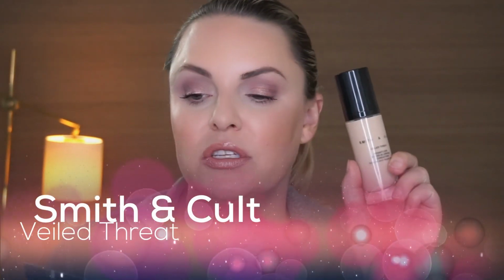BEST & WORST NEWLY LAUNCHED FOUNDATIONS 2020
BEST & WORST NEWLY LAUNCHED FOUNDATIONS

Hey loves!! Here is my review of the NEW FOUNDATION launches that are the best and worst in my opinion for dry, normal or dehydrated skin. I walk you through who these will be good for and how to best apply it for my personal skin type .  Hope you enjoy!

Productions Mentioned:
+ ILIA Super Serum Skin Tint SPF 40 Foundation
+ MILK MAKEUP Flex Foundation Stick
+ Colourpop hyaluronic hydrating foundation
+ Smith & Cult VEILED THREAT Weightless Micro-Blurring Foundation
+ SMITH & CULT Blackdrop Charcoal Brightening Primer
+ Milani Screen Queen Foundation
+ NYX Professional Makeup Born To Glow Radiant Foundation
+ Bite Beauty Changemaker Supercharged Micellar Foundation
+ Bite Beauty Changemaker Skin-Optimizing Primer
+ Bite Beauty Changemaker Flexible Coverage Pressed Powder

👉🏻Earrings: Medium Seamless Pavé Hoop Earrings